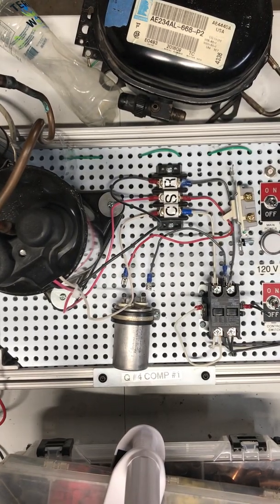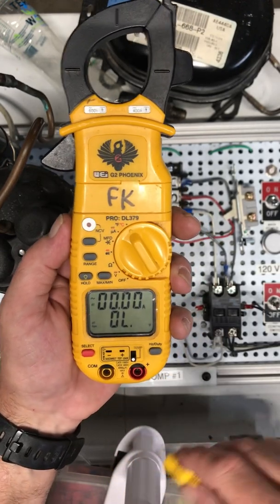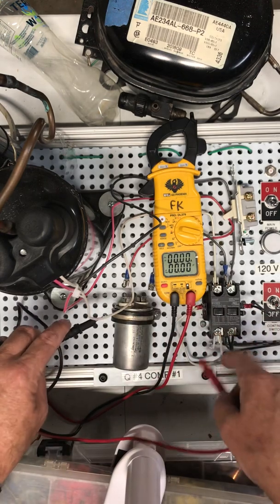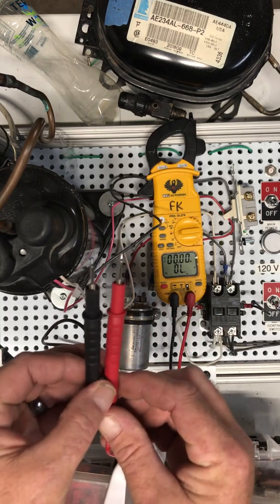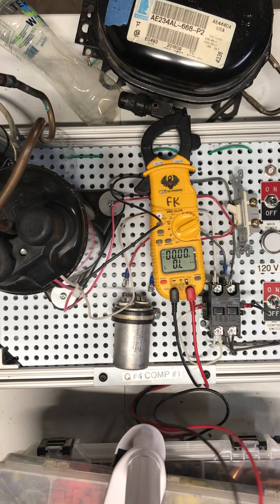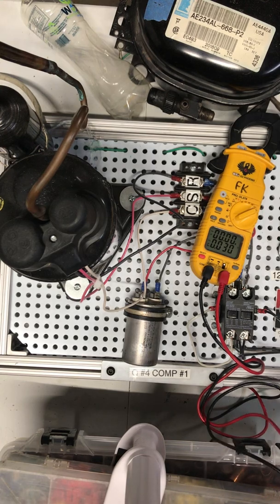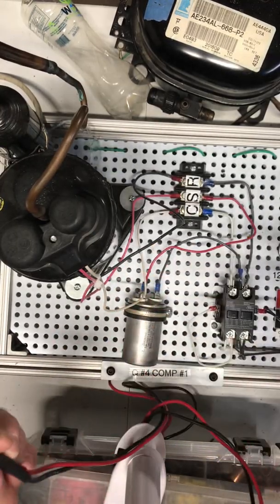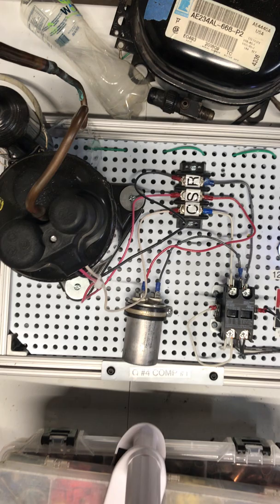UEI DL379 meter functions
Shows what all the different settings are used for on the DL 379 meter